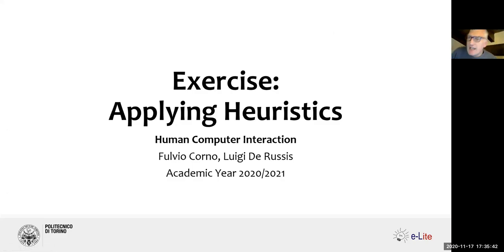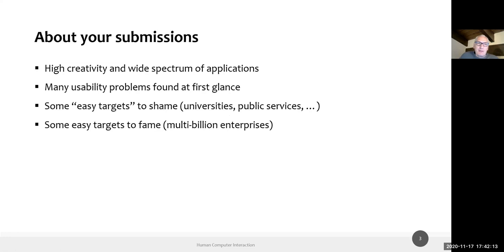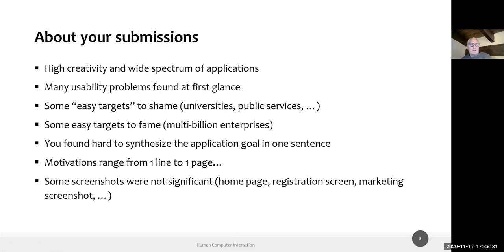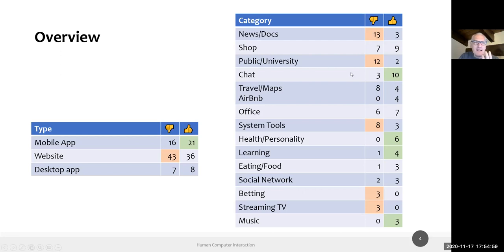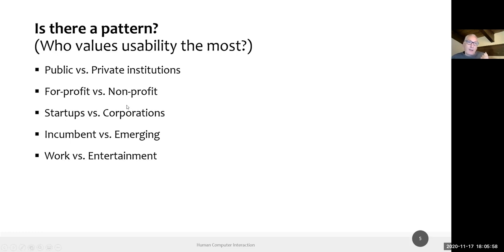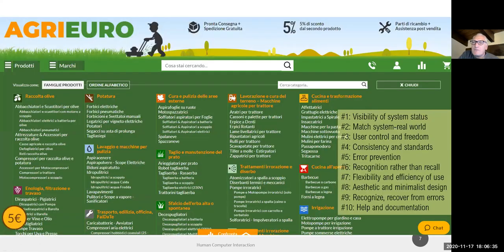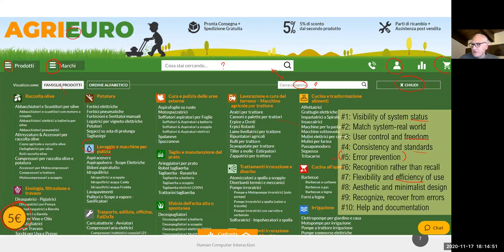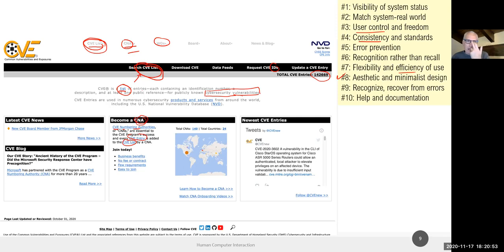HCI2020-L15: Visual design and heuristics: exercise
Lecture 15, date 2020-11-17: Visual design and heuristics: exercise.